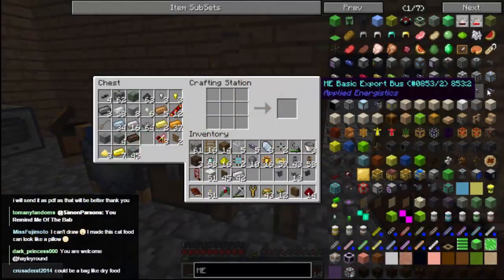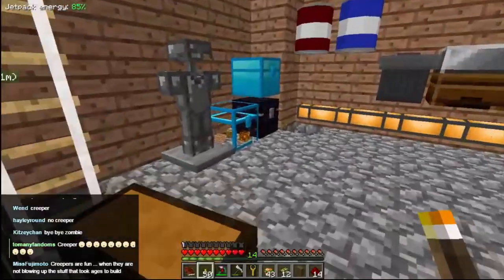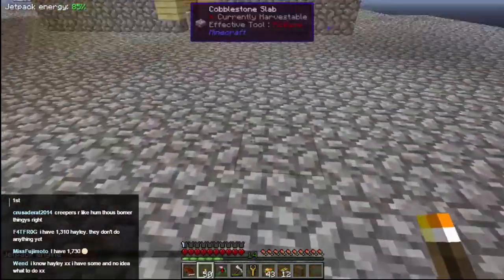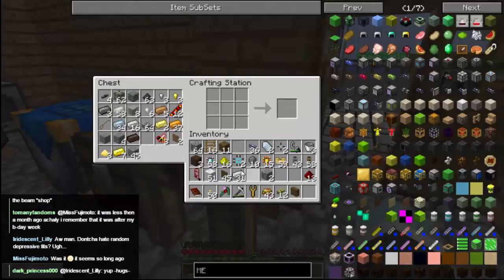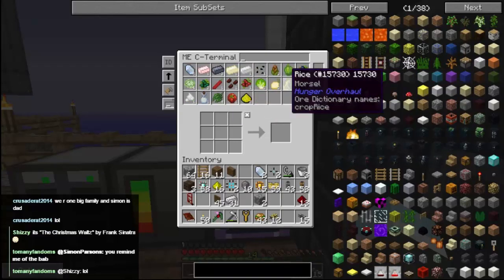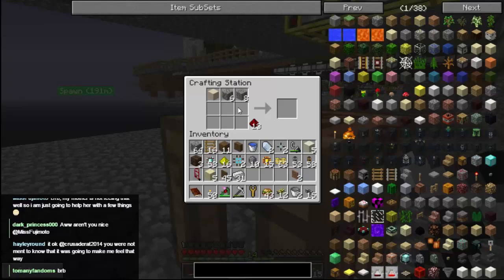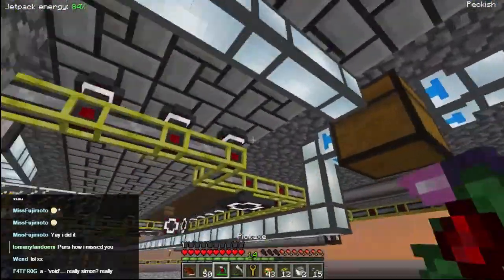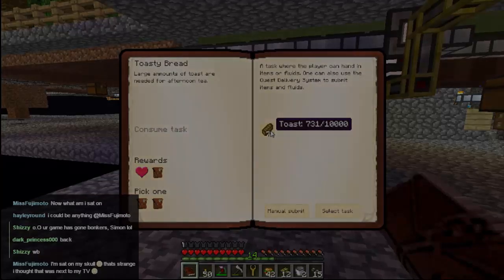Agrarian Skies - Hardcore Minecraft Episode 52 - Import/Export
Now we have the system we need to build an interface allowing us to import all our stuff!